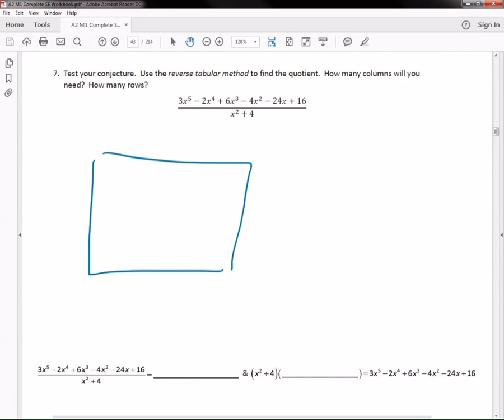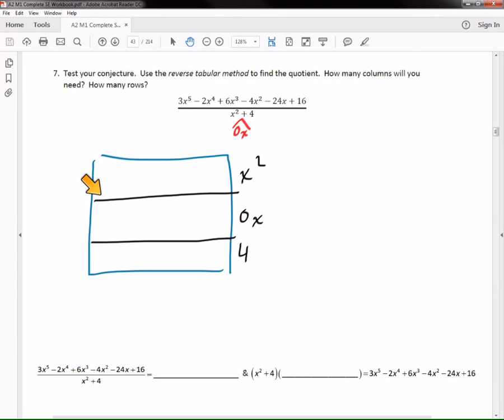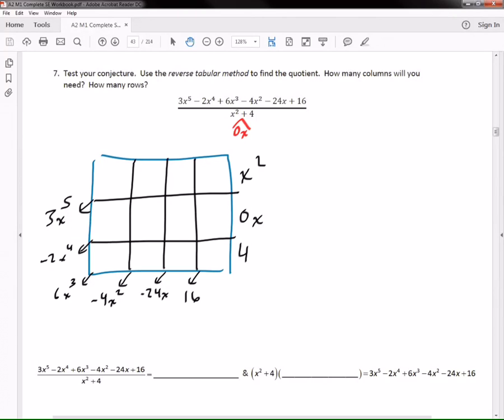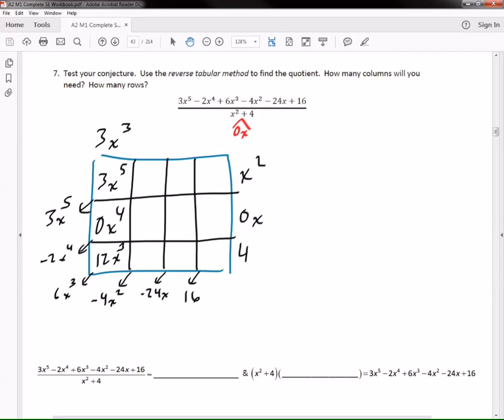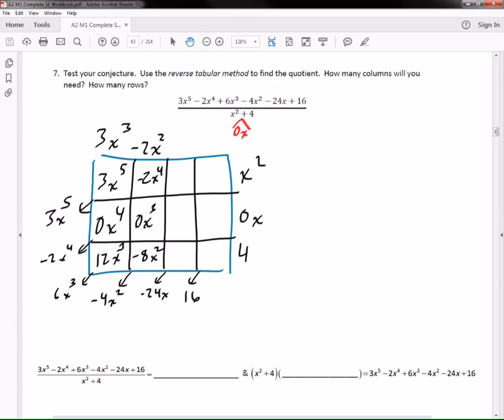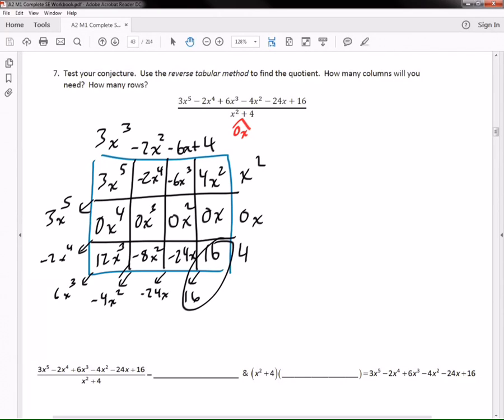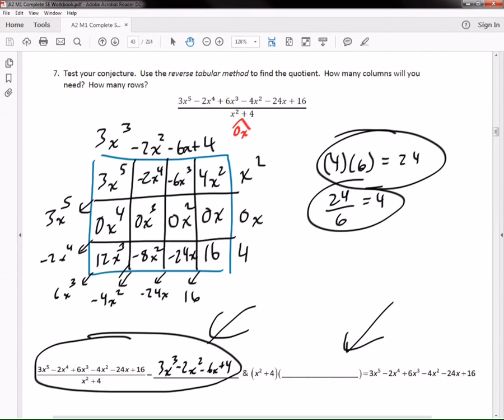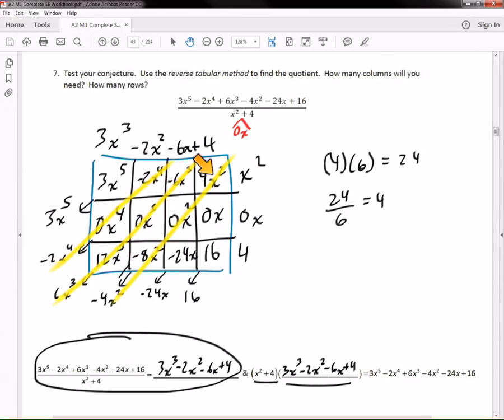Dividing using the reverse tabular method #7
How do you divide a polynomial using the reverse tabular method?